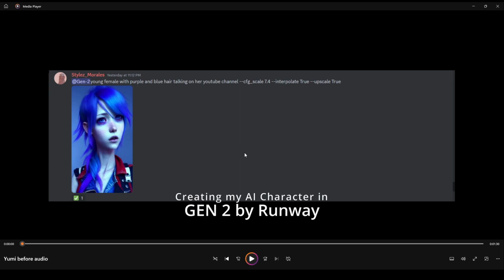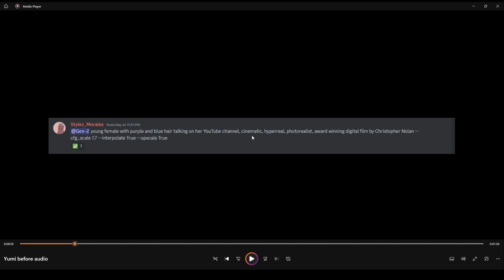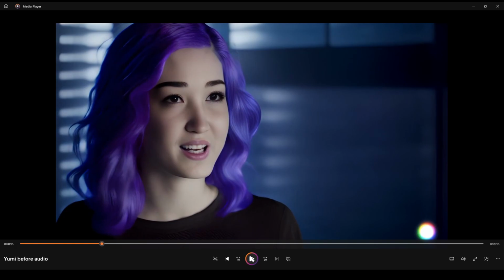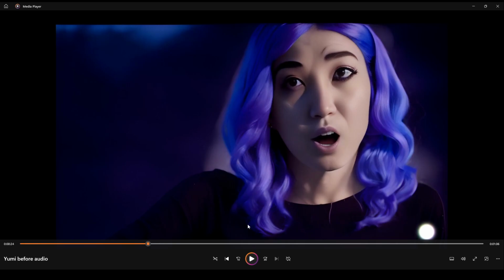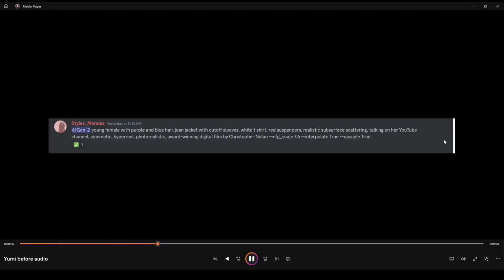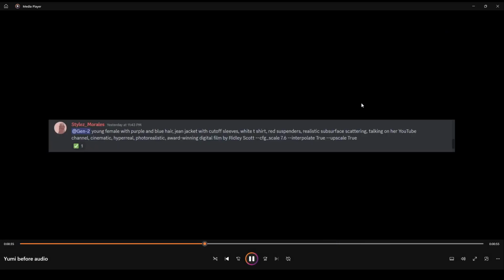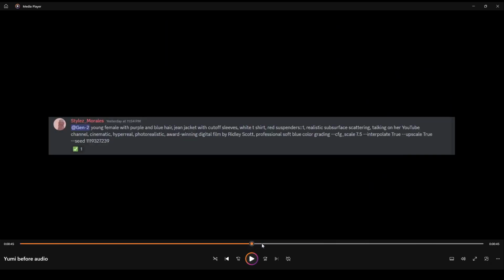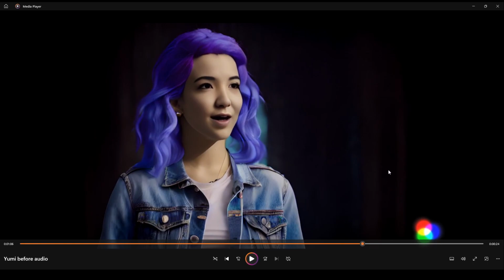GEN 2 Breakdown Video GETTING REALISTIC RESULTS FROM RUNWAYS GEN 2!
In this video I go over some of my prompts that helped me get closer to a realistic looking result. I hope this helps any of my fellow GEN2ers out there. These can also help in GEN 1 too btw. Anyhow, please enjoy, and if you have any questions let me know, I'm always more than happy to help folks out. If you have any suggestions for ideas I can create using GEN2 or even GEN1, let me know below as well! I'd be more than happy to take request for coolness! Thanks again, the channel is growing slowly, and I will be putting more production into my videos, so please bear with me as I am just getting this all started!

Special thanks to the folks @RunwayML for allowing me access to this wonderful set of tools, please visit them @ there's also a ton of other AI tools, for both images and video. Check em out!

Here's my IG, tons of AI and Blender artwork and videos on there... GO CHECK IT OUT!